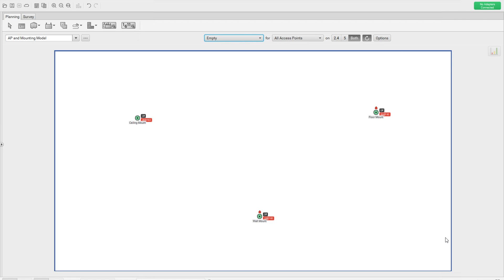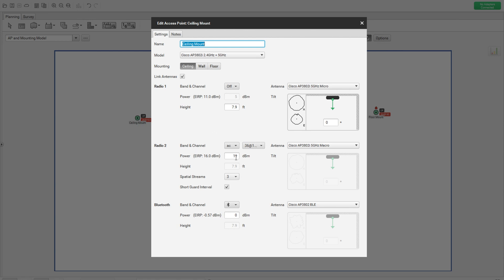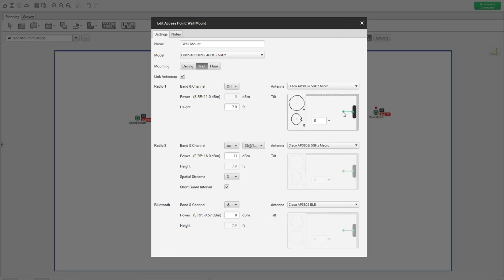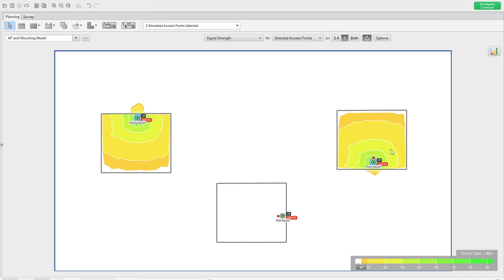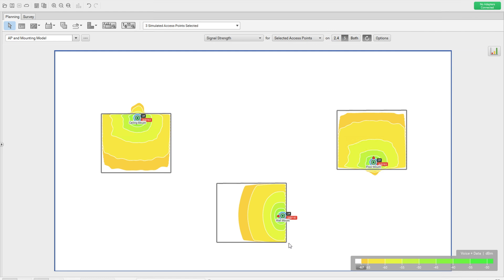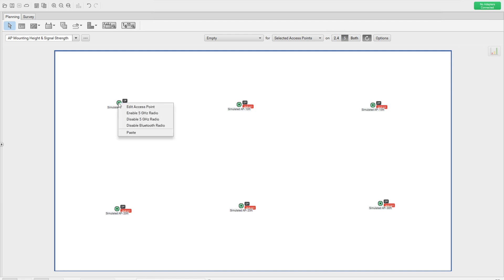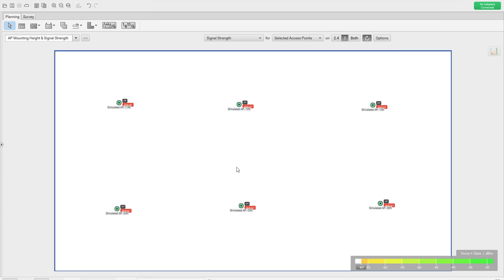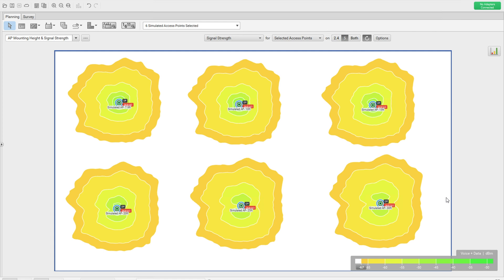AP Mounting Models & How the Mounting Height affects the RF of the AP (Understanding RF - 3)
AP Mounting Models & How the Mounting Height affects the RF of the Internal Antenna AP  (Understanding RF - 3)

Topics Covered:
1. Find Right AP mounting Model
2. Ceiling Mounting & RF
3. Floor Mounting & RF
4. Wall Mounting & RF
5. Mounting Height & RF